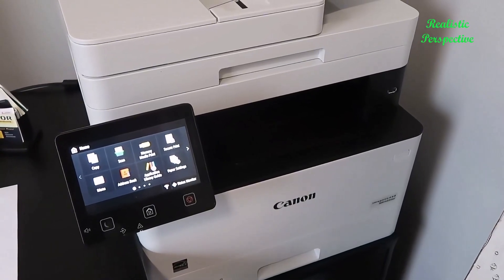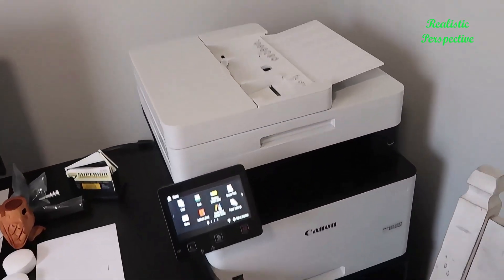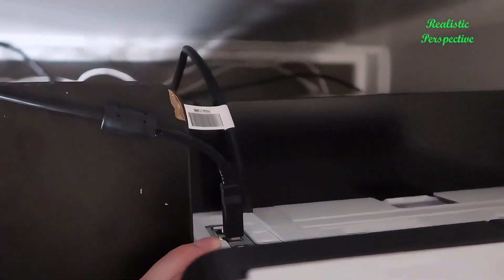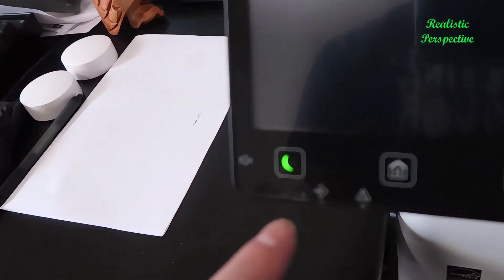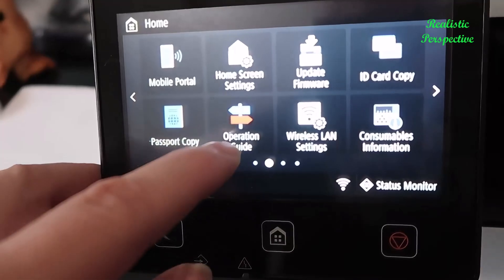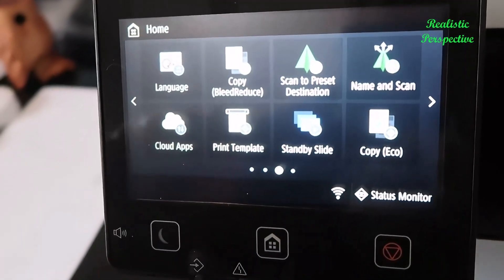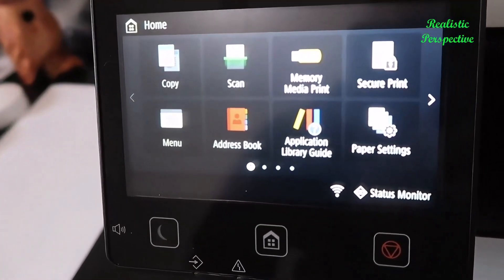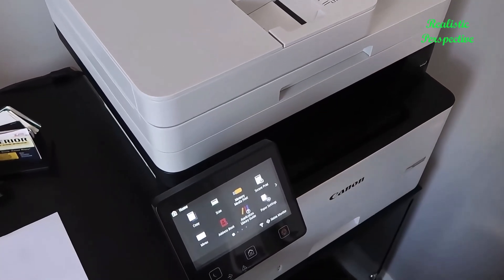Canon imageCLASS MF450 Review - Great Fully Featured Printer Scanner and Copier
Canon imageCLASS MF453dw All-in-One Wireless Monochrome Laser Printer | Print, Copy, & Scan| | 5" Color Touch LCD | One Pass Duplex Scan.
B09X8LGR43